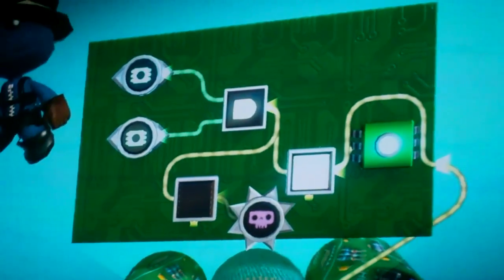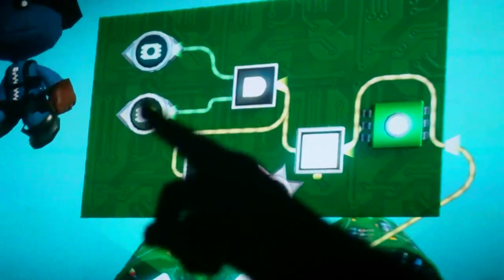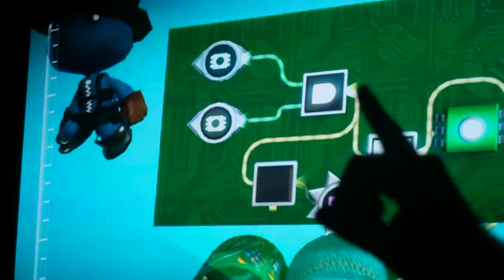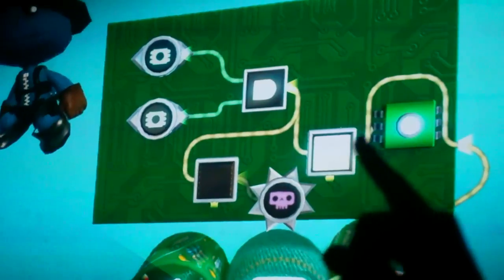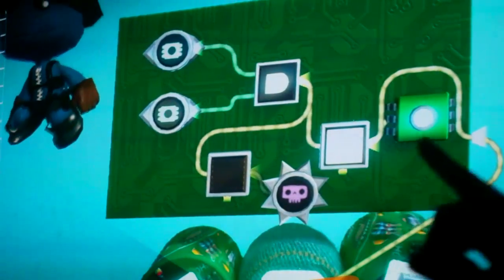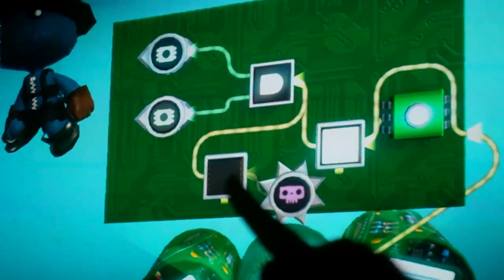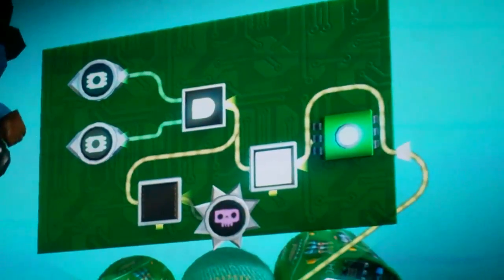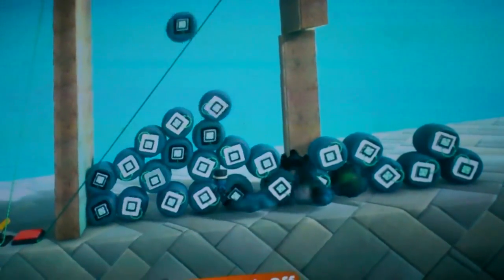[292] Game of Life - 2011-04-02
2 bulls fighting, boxes, little big planet 2